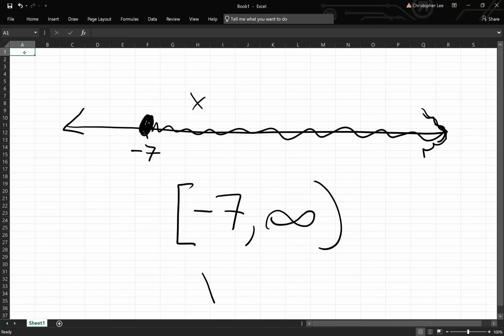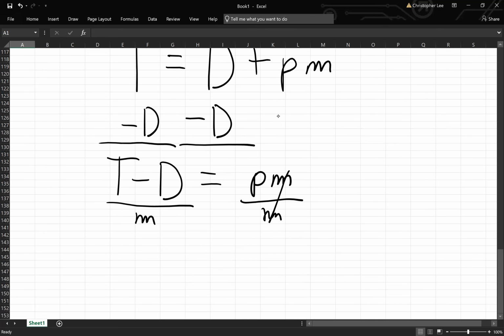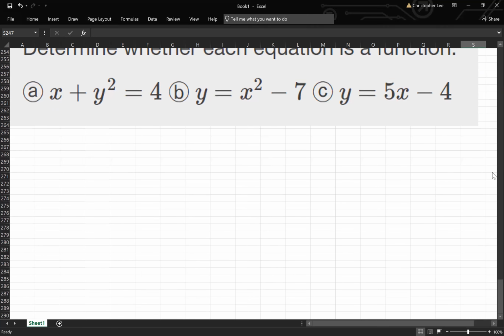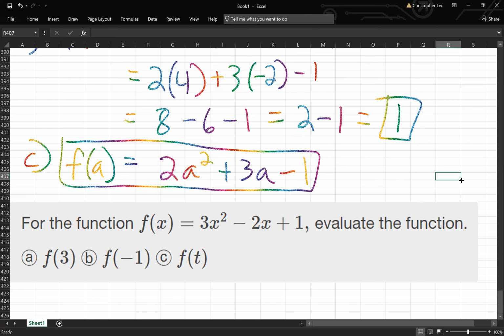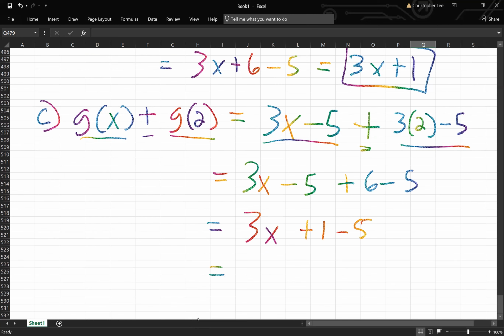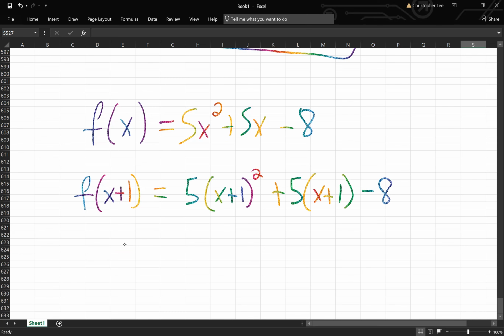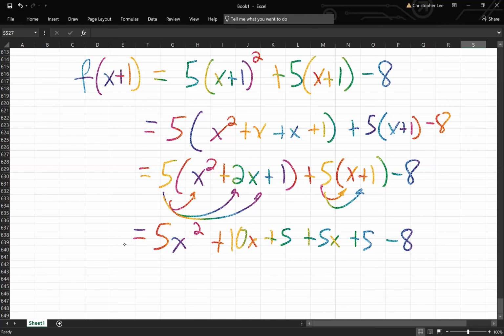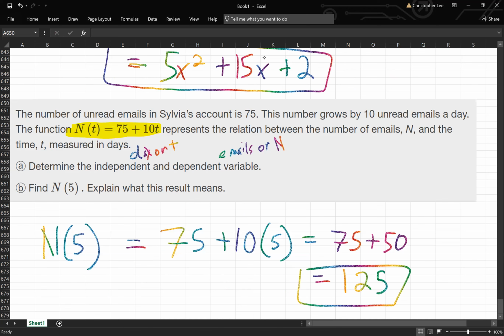Math 28 5 Class 6 Relations as Functions and GCF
In this class we learned what a function is and how to evaluate it.